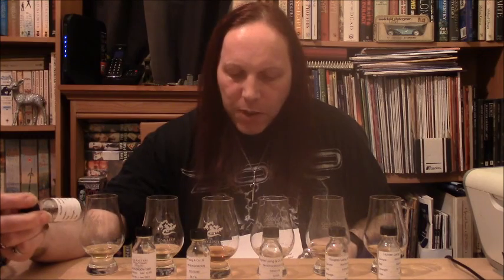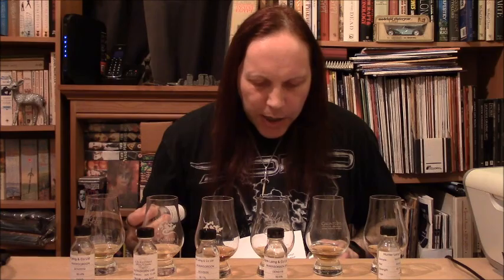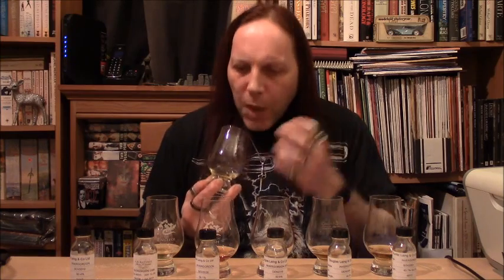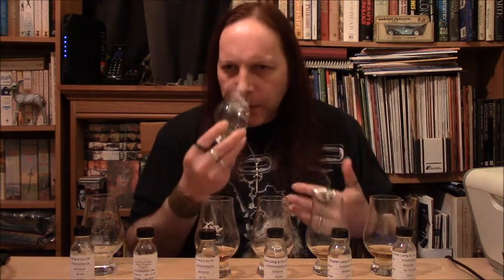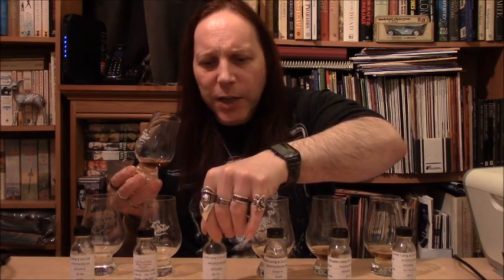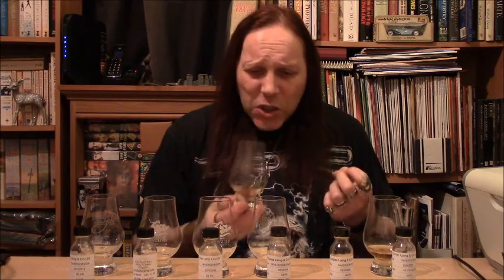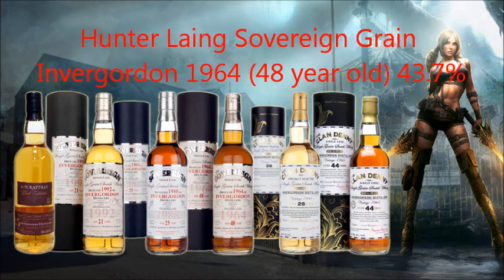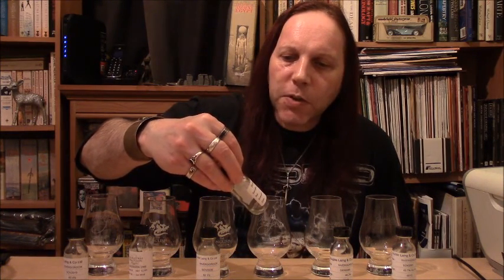The Good Dram Show - Episode 154 'Invergordon Grain Whisky'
Welcome to the first episode of the show for 2016. This week I'll be looking at Invergordon gain whisky.

The Good Dram Show
with Chris Goodrum

Episode 154 – Kicking Off The New Year In Style!

Filmed in The Study
Nottingham
NG1 2ET

Featuring

Hunter Laing Sovereign Grain Invergordon 1992 (21 year old) 60.4%
Hunter Laing Sovereign Grain Invergordon 1988 (25 year old) 58.1%
Hunter Laing Sovereign Grain Invergordon 1964 (48 year old) 43.7%

Douglas Laing ‘The Clan Denny’ Invergordon 1988 (26 year old) 50.6%
Douglas Laing ‘The Clan Denny’ Invergordon 1965 (46 year old) 44.2%

Music
Be – Sins Of Shadows

Chris Goodrum